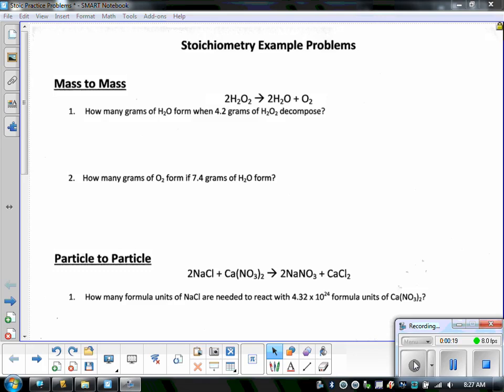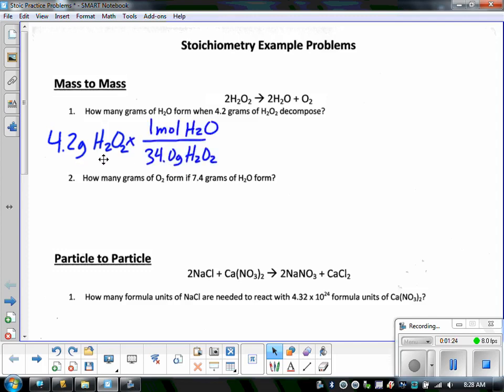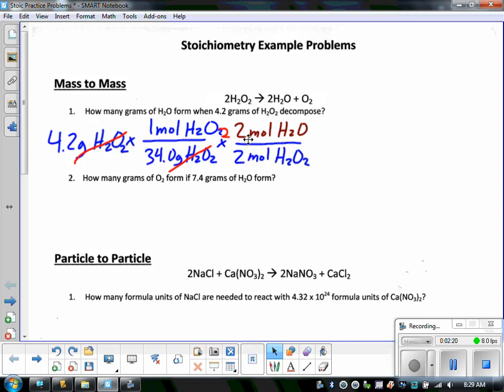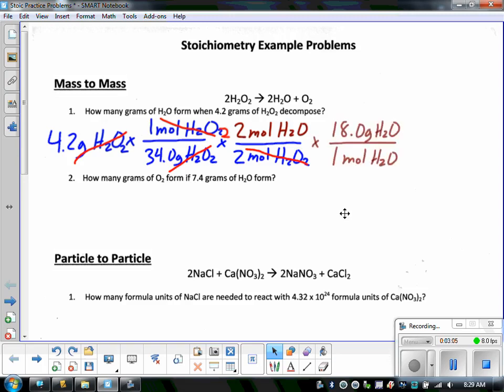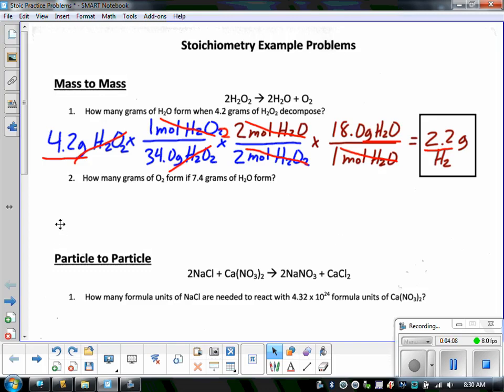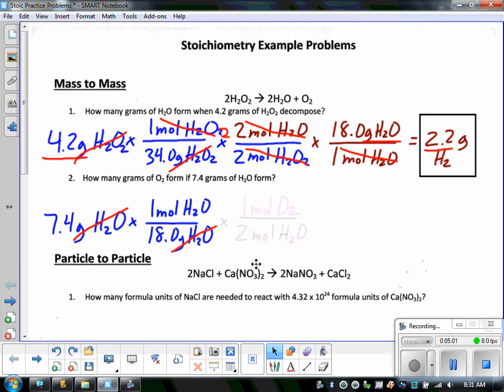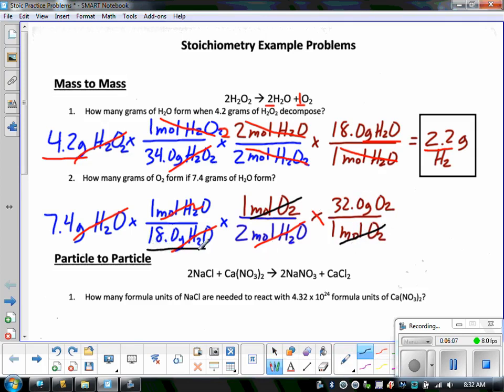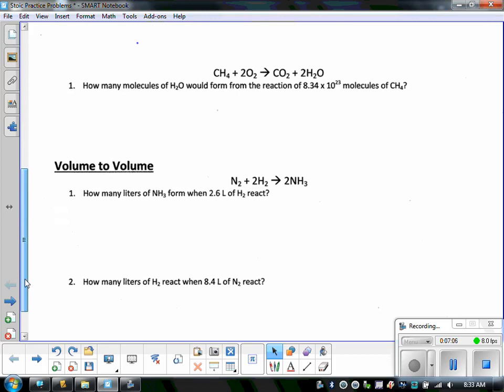Mass to Mass